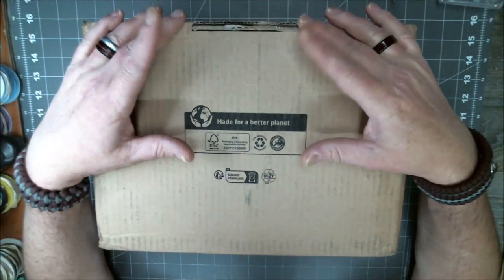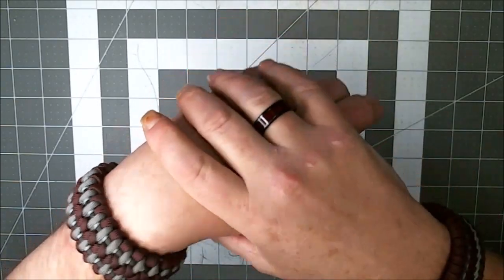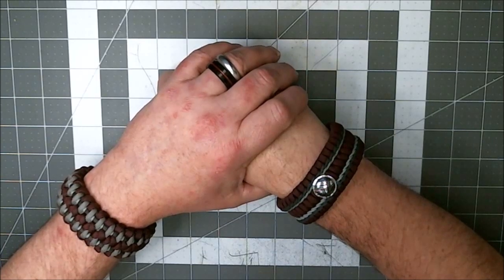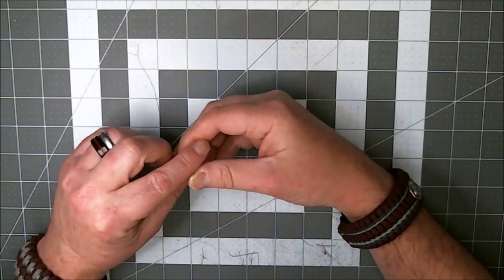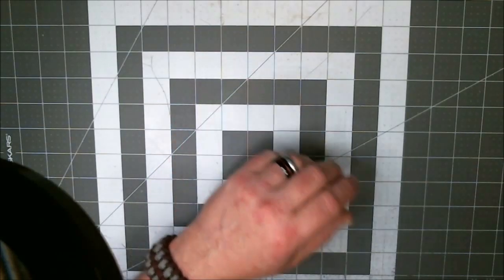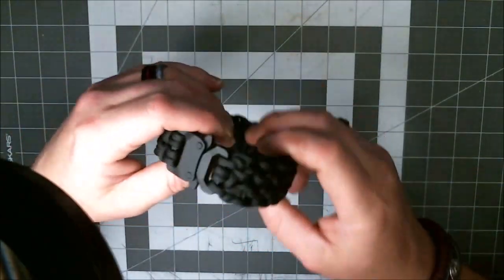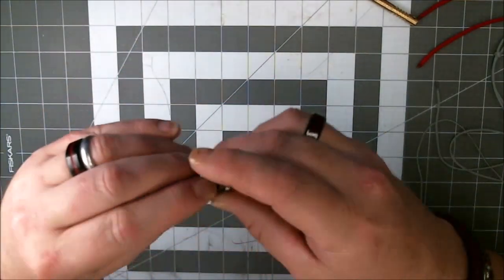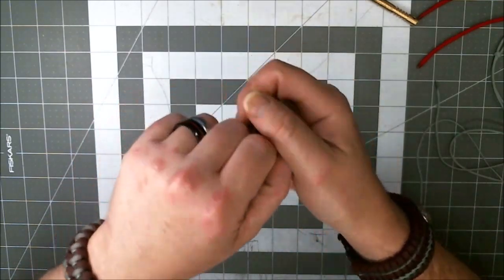What's In The Box? 09-27-23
In this edition of, "What's In The Box?" I show some of my latest projects along with discussing a new area of paracording I am interested in...multicolored whipped dog leashes. I show a few new beads including explaining what "Shank Buttons" are, two new colors and the practice dog leash rope and supplies I received.

And remember to Keep it Neat, Keep it Clean and Keep it Tight...Happy Weaving Folks.